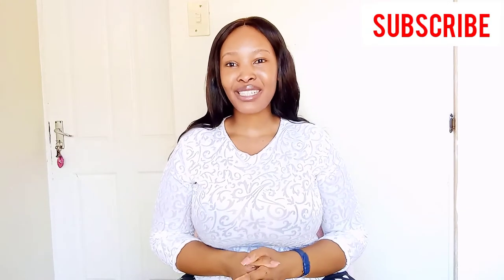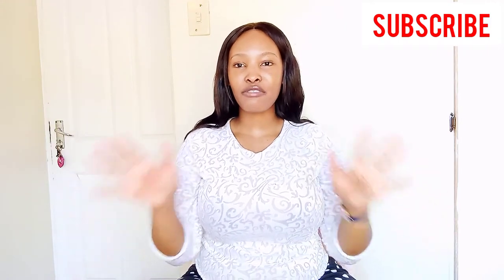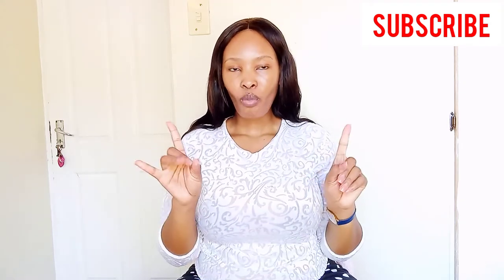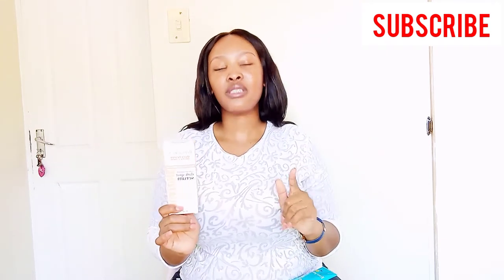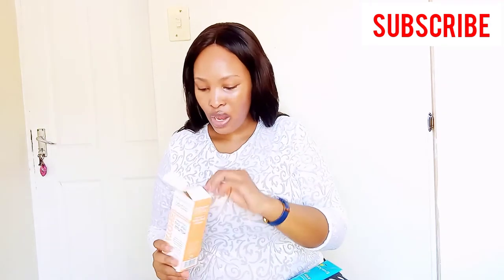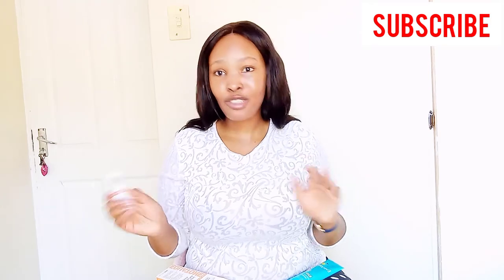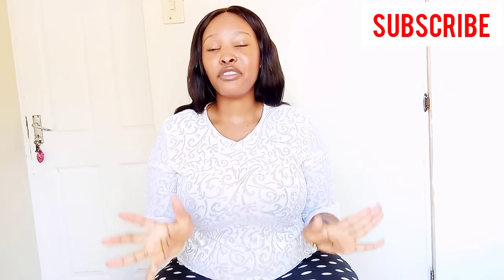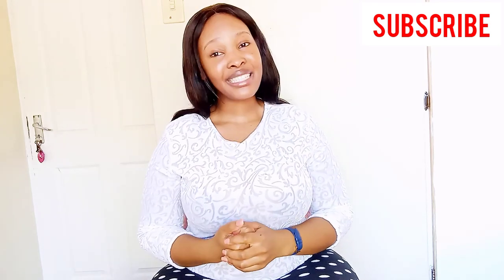SKINCARE PRODUCT REVIEW| AFRICAN SKINCARE| SOUTH AFRICAN YOUTUBER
Hello my lovies